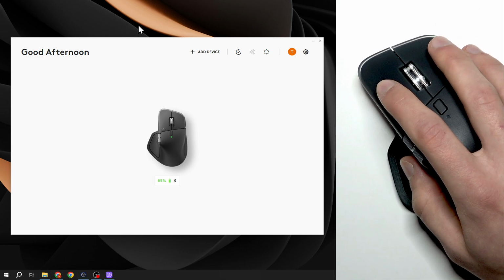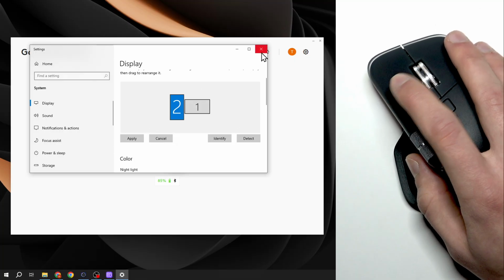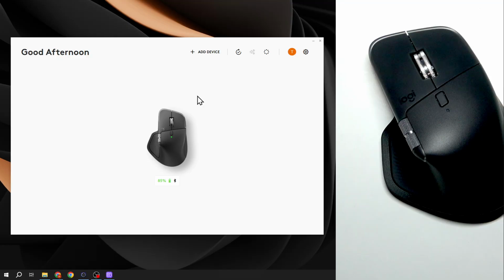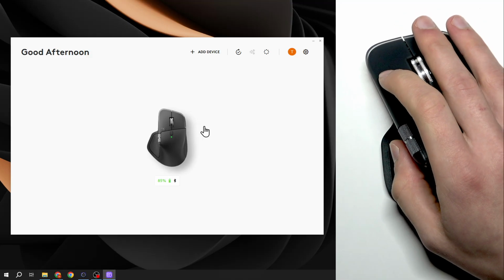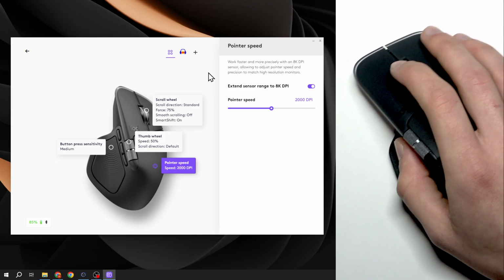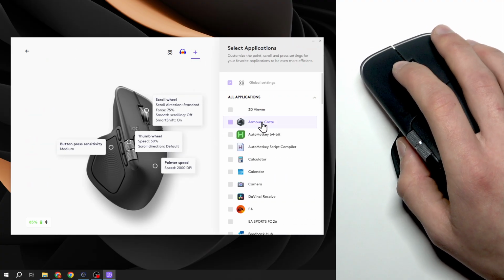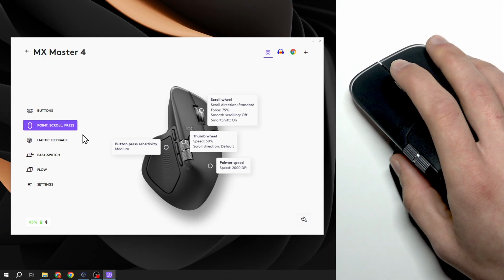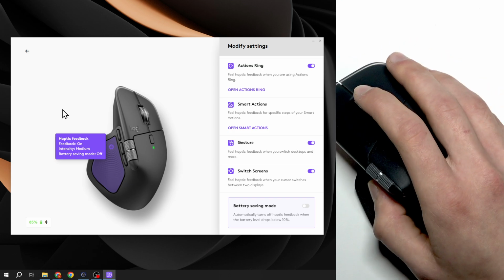How to Use Logitech MX Master 4 Across Multiple Screens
Want to use your Logitech MX Master 4 mouse seamlessly across multiple screens? In this video, we show you step-by-step how to set up your multi-monitor workspace, adjust display settings, and configure your Logitech MX Master 4 for smooth cursor movement between monitors. Learn how to arrange your displays in your operating system, set the optimal DPI for your workflow, and use Logitech Options+ software to customize pointer speed and haptic feedback. Whether you’re working with two or more monitors, these tips will help you get the most out of your Logitech MX Master 4 and boost your productivity.

How to set up Logitech MX Master 4 for dual monitors?
How to enable haptic feedback on Logitech MX Master 4 when switching screens?

0:00 Introduction
0:08 Check and arrange multi-monitor setup
0:33 Adjust display arrangement in system settings
1:06 Set DPI for multi-screen use
1:28 Download and install Logitech Options+
2:26 Connect MX Master 4 and adjust pointer speed
3:08 Set custom DPI for specific applications
4:05 Enable and adjust haptic feedback
4:47 Enable switch screens feedback
5:05 Final tips and outro